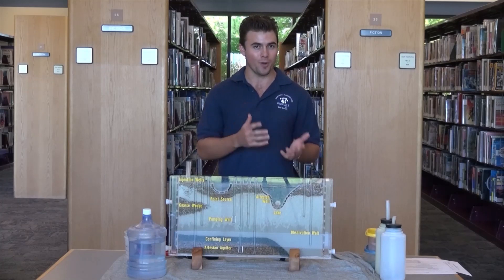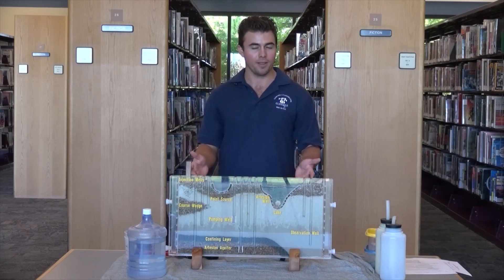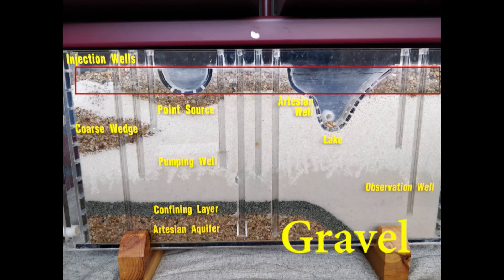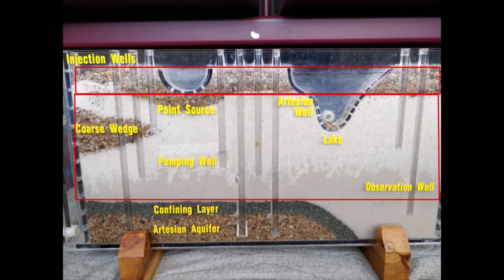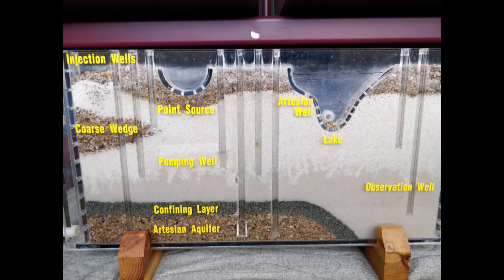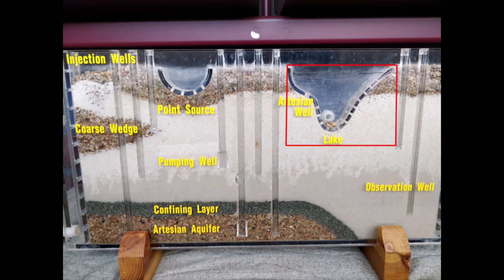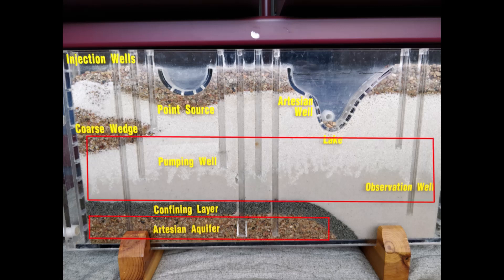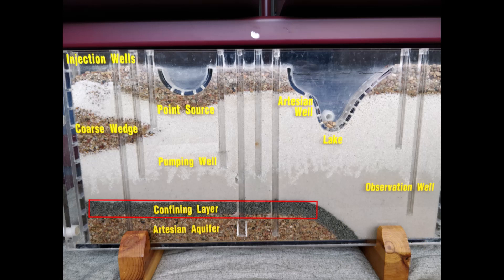Introduction to the Groundwater Flow Model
What is groundwater?!? Is it a giant lake underground? Actually, groundwater is water that is stored in between different-sized soil particles (i.e. clay, silt, sand, and gravel) underground. Students will learn the basic components of groundwater and how we use wells to pump groundwater to the surface. This is the second of three videos in the Groundwater Flow Model series